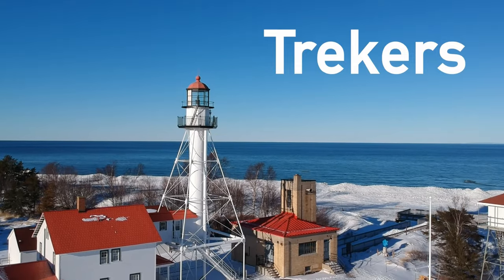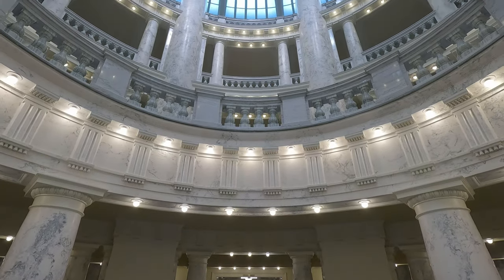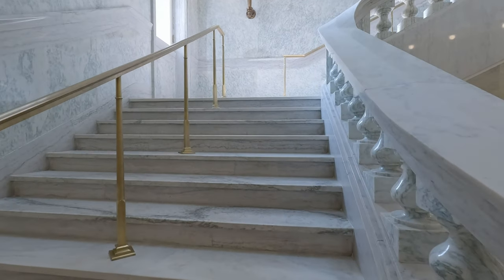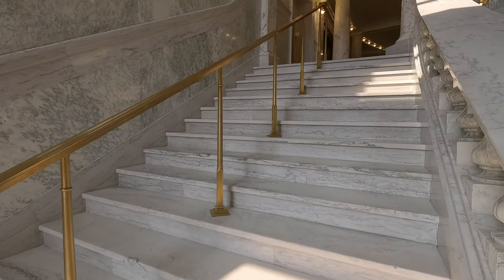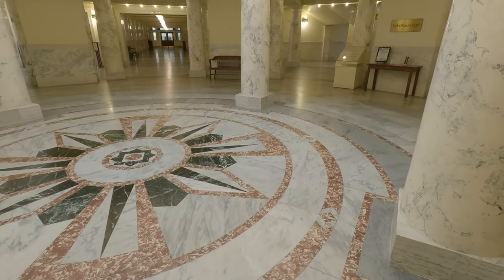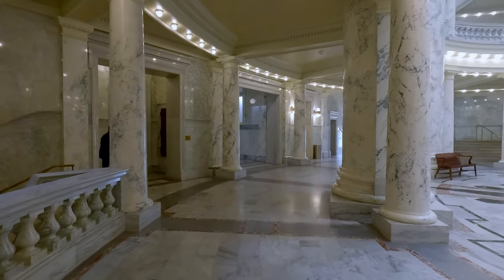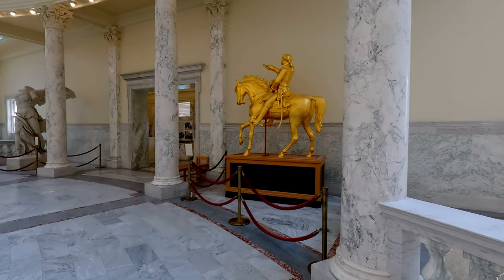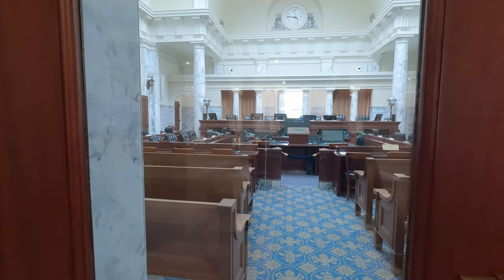Seeing (most) of the Idaho state Capitol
The Idaho state Capitol in Boise is worth the stop to see a beautifully restored building and learn a lot of history about the state of Idaho.

It's disappointing that the state Legislature locks down the House and Senate chambers so you can't see them from the floor level or even from the public gallery unless they're in session.

But if you're anywhere near Boise, get to the Capitol!

To learn more about us and see our blog posts,

Buy us a coffee or other essential items by donating

Want to see our curated lists of recommended RV, camping, hiking, and other products?

Interested in Trekers merchandise?